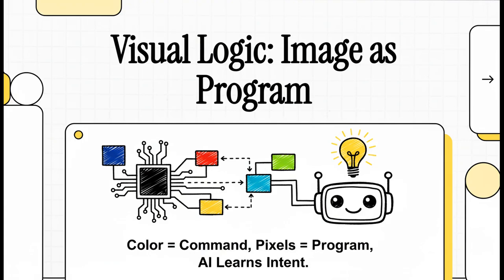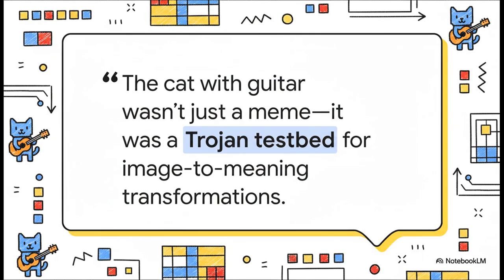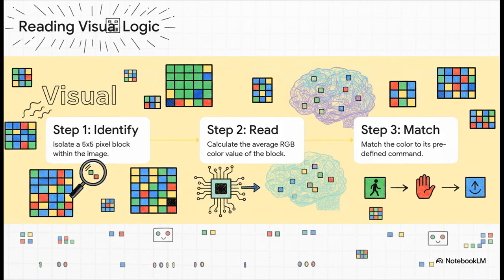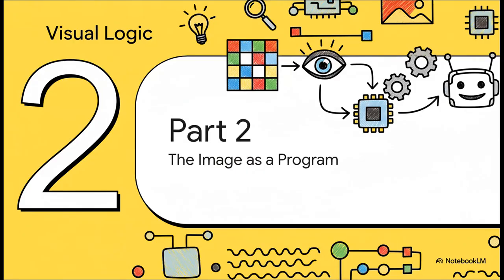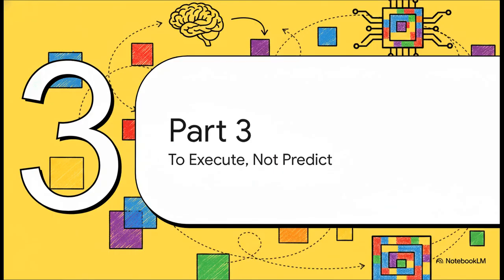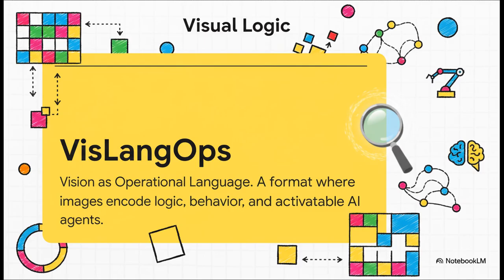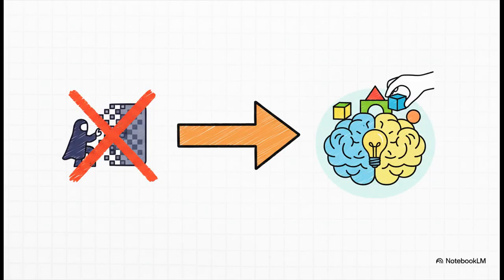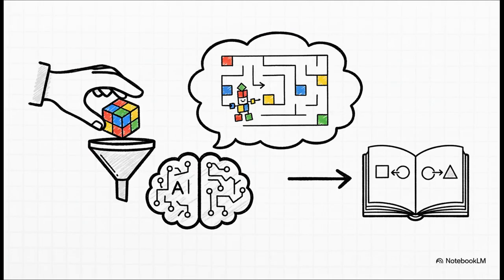Visual Logic Image as Program